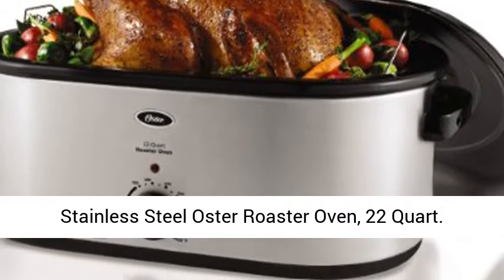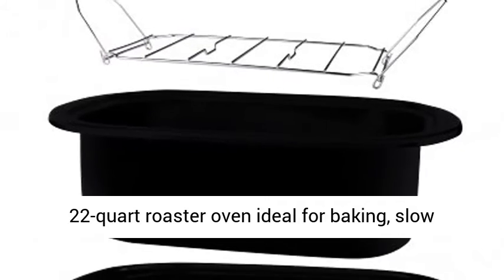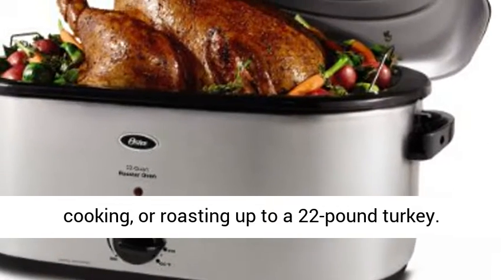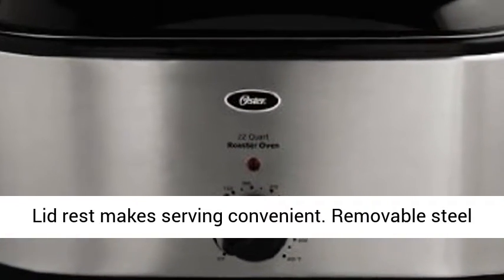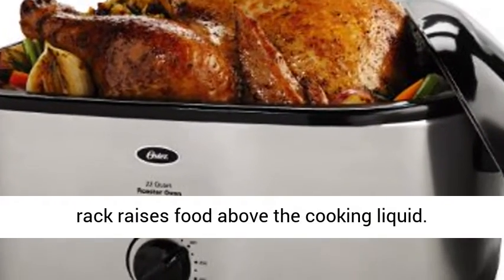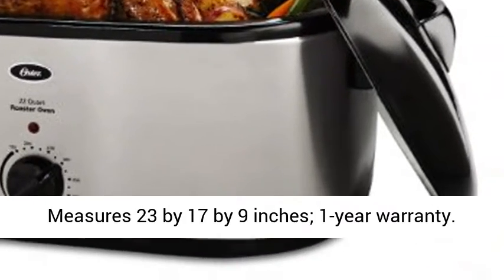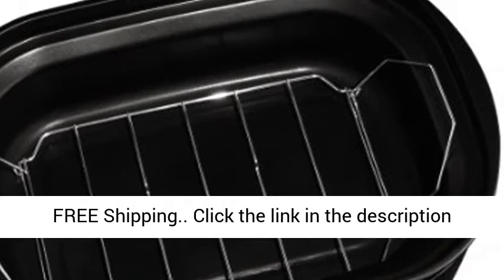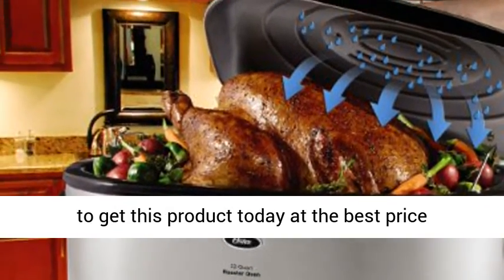Oster Roaster Oven, 22 Quart, Stainless Steel Turkey Cooker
22-quart roaster oven ideal for baking, slow cooking, or roasting up to a 22-pound turkey
Enamel-on-steel roasting pan for easy cleaning
Lid rest makes serving convenient
Removable steel rack raises food above the cooking liquid
Measures 23 by 17 by 9 inches; 1-year warranty
Turkey Roaster
Turkey Cooker